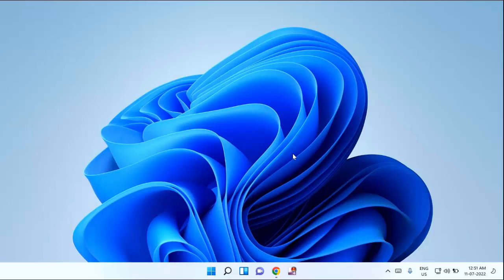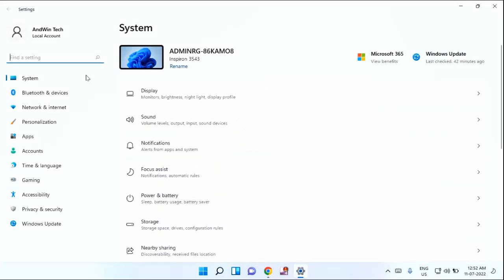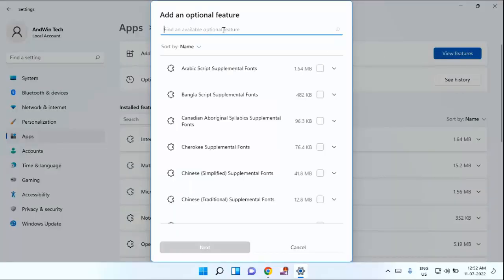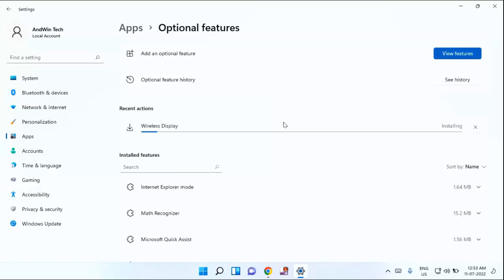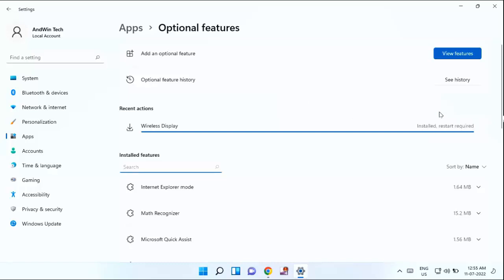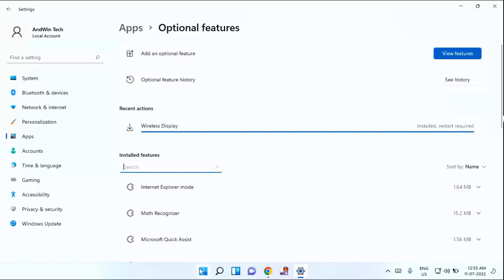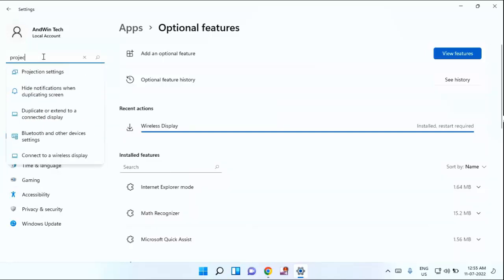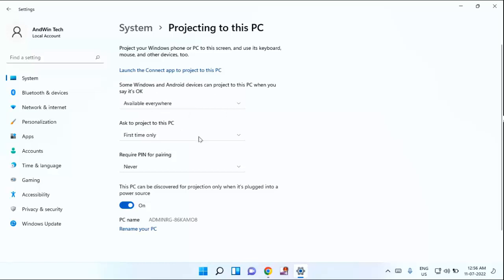How to Fix Projecting to This PC Feature Disable Problem in Windows 11/10 || Projection Settings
How to Fix Projecting to This PC Feature Disable Problem in Windows 10